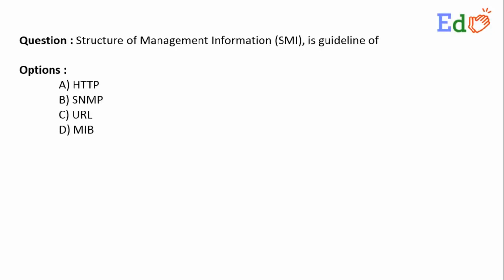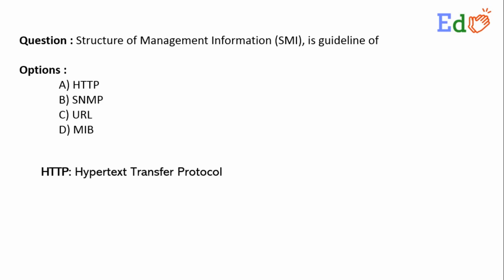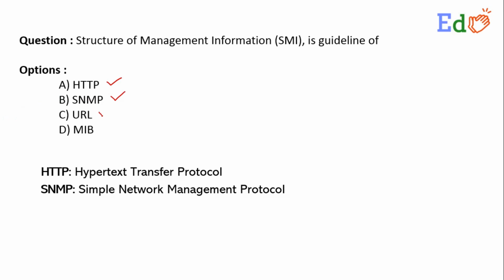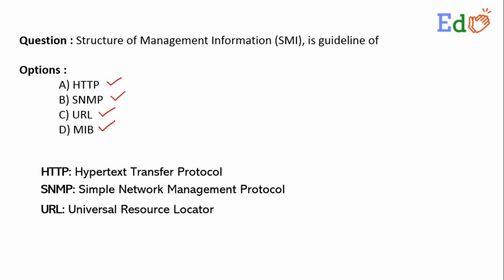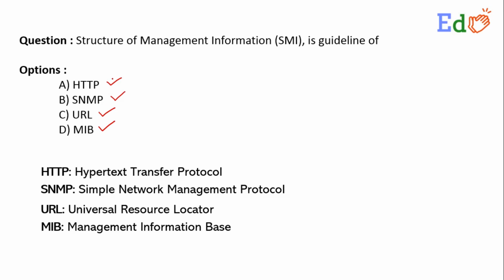Structure of Management information (SMI) is guideline of _________.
EdCLAP is an educational portal for serving best to the students. Computer Network is one of the important subjects which contains Question Answers, Lectures Videos and Live Sessions. We keep uploading the videos.